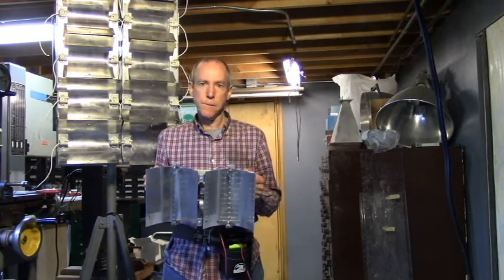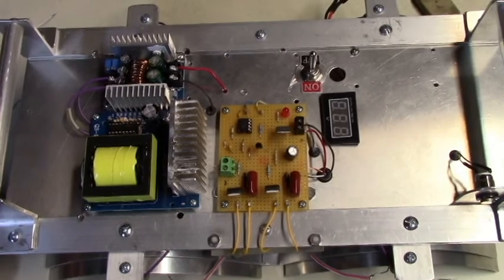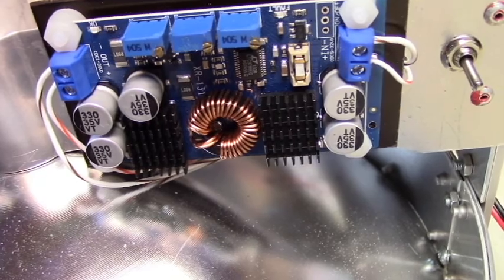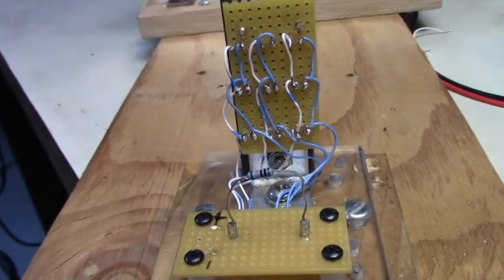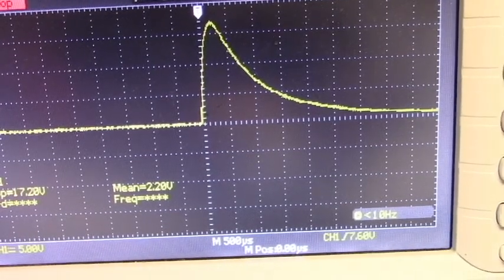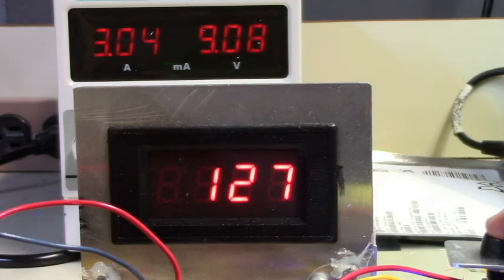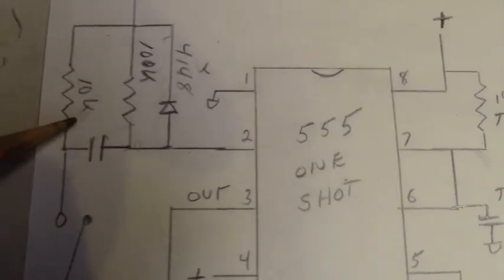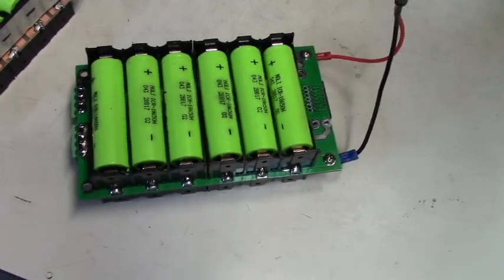Xenon flash tube experiments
Prototype experiments for a portable xenon flash tube assembly. Flash duration was about .009 seconds. I could have ran the flash tubes with more power but  the limitation was the battery charging supply.